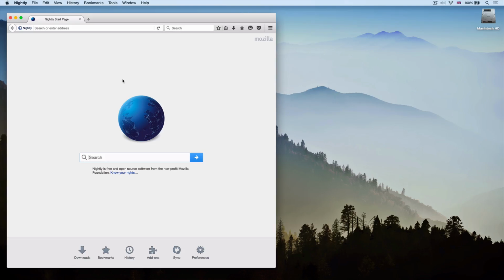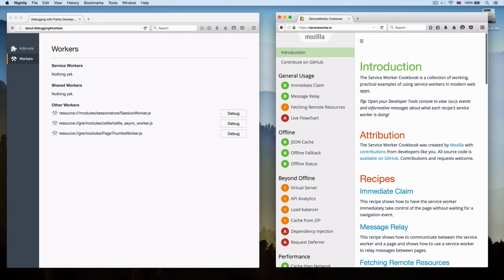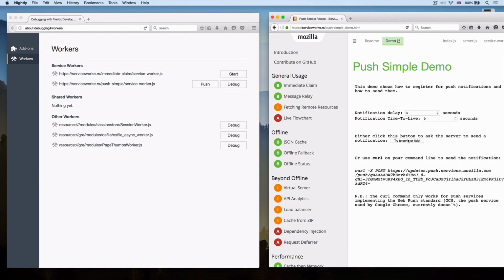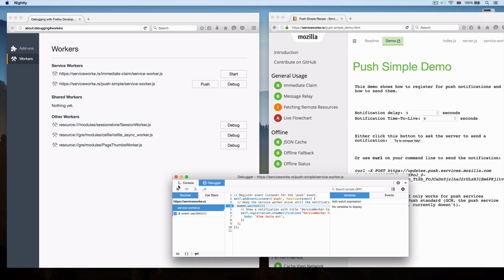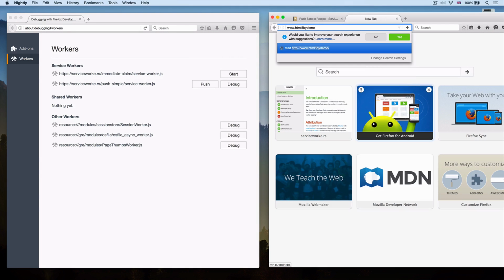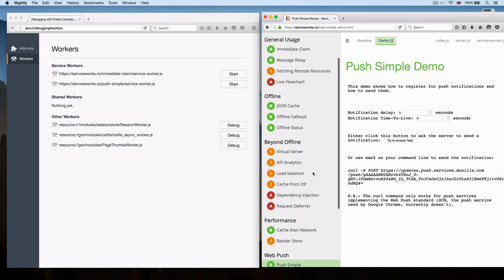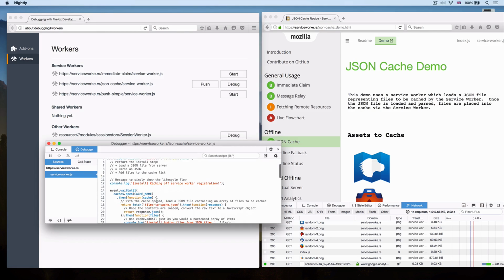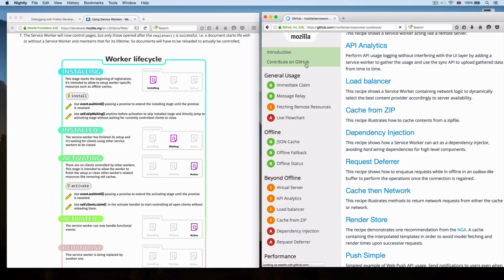New Service Worker debugging tools in Firefox Developer Edition 47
An overview on the new tools available for developers to debug Service Worker based code.